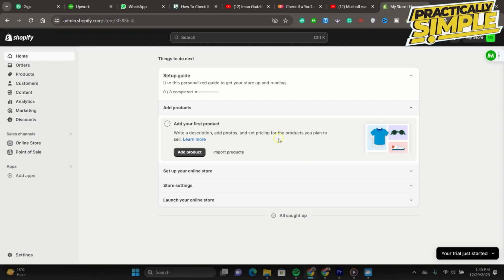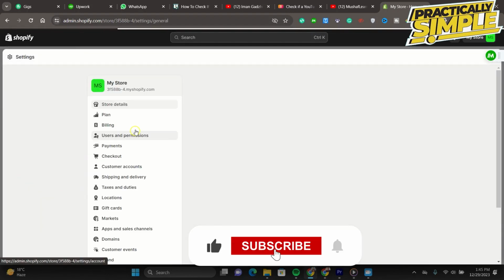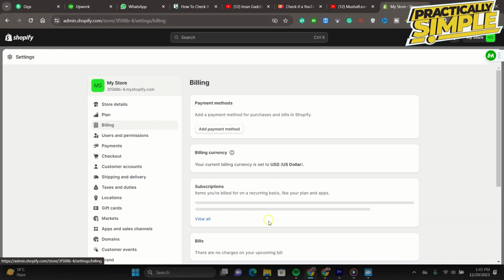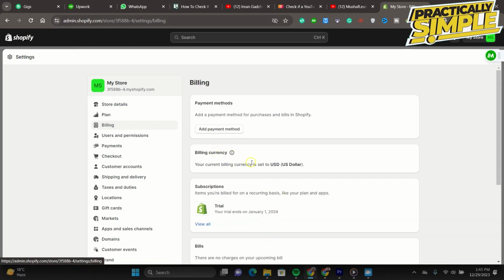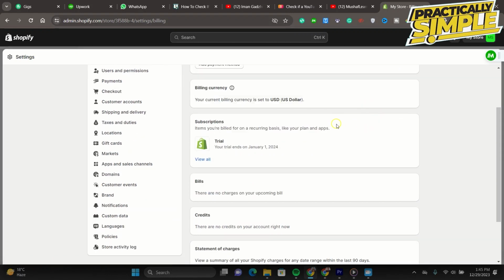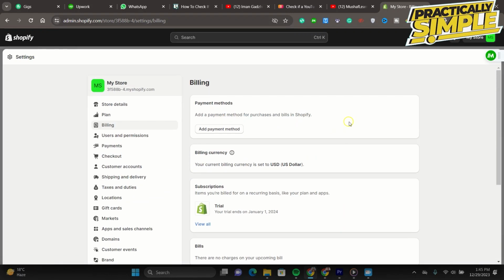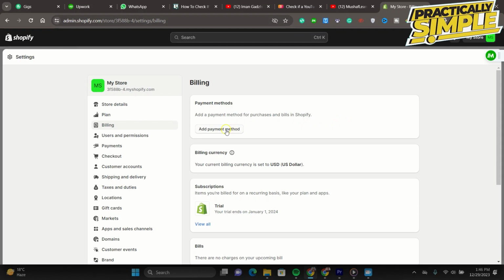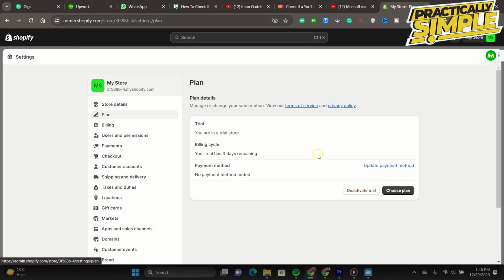How To Remove Shopify Payment Method (2024)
If you want to Find How To Remove Shopify Payment Method but don't know how to do it, then this tutorial is for you!

In this tutorial, I'm going to show you How To Remove Shopify Payment Method.